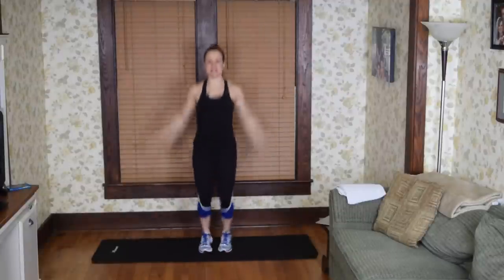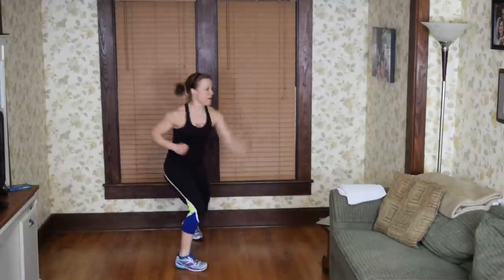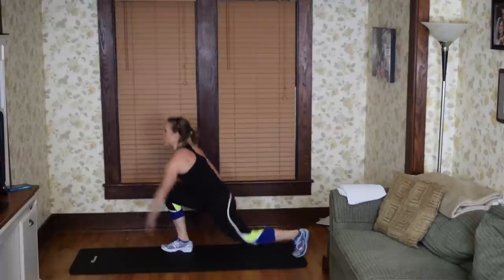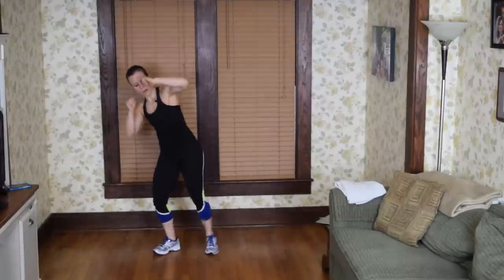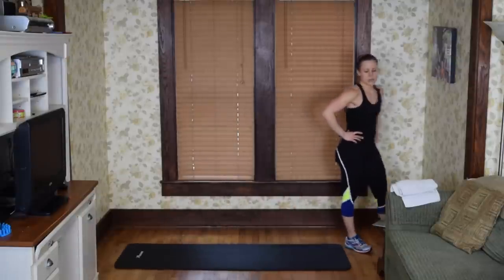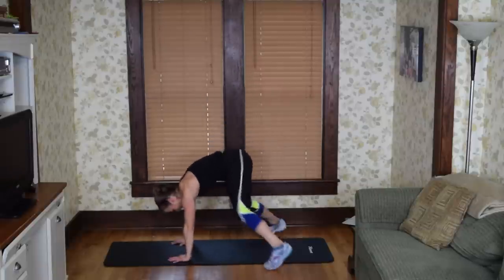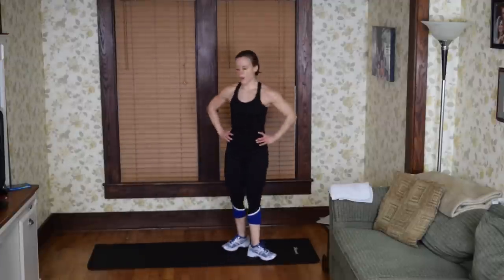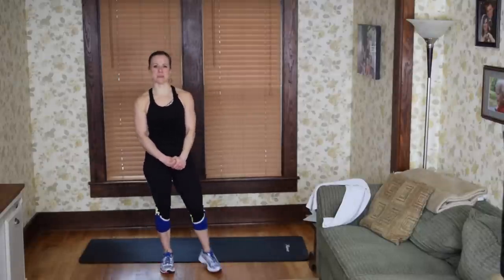Pinkey's Kickboxing Challenge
Pinkeys Bodyweight and Kickboxing Crusher

Hello, Hammers! Here is a kickboxing cardio crusher for you! Over an hour of kickboxing and bodyweight madness sure to bring the burn and the sweat! Some sound difficulties almost de-railed this epic adventure, but we decided to strap on our creativity and overcome using voice-over recording. Hope you'll enjoy this and that it will remind you to press onward even when you have obstacles in front of that nextrightchoice! So kick and punch your heart out because it's your health-HIIT it hard!!!

You will need:
Water
Small Hand Weights (optional)
Weighted Vest (optional)

2 Rounds 50:10
J, C, Hook x2, Knee Up (L), Touch Down, Front Kick
Side Lunge + 3 Kicks (L)
J, C, Hook x2 Knee Up (R), Touch Down, Front Kick
Side Lunge + 3 Kicks (R)
JCJC, Ab Twists, Alt. Knee Pulls
Hook x2, Uppercut x2, Tuck or Scissor Switch

2 Rounds 45:15
Side to side Squat x3  with knee crunch
Knee strike burpees
Belt kicks
Sumo burpees (2 pulses, 4 palm strikes)
Scissor Abs
Lunge, squat, lunge

2 Rounds 45/15
Upper x2 R, Opp. Elbow, Kick R
Hook x2, Knee x2, Slip R
Upper x2 L, Opp.Elbow, Kick L
Hook x2, Knee x2, Slip L

2 Rounds 45/15
Squat+ Low, Med, High, Kick-L
8 Punches + 2 Squat Jumps, 2 Back Kicks
Squat + Low, Med, High Kick-R
High Knees x4, Tricep Push-Upjacks , Switch Kicks

Kick and Jump 50:10
2 1/2 Burpee Low, Med, High Kick L
Side Kick Squat Jump, Side Kick
Shuffle, JC, Kick
In/Out Squat Opp Toe Touch
2 1/2 Burpee Low, Med, High Kick R
Switch Kicks

Legs and Plyo 40:10
3 Scissors and a Turn
Pike Fast Feet Heel Click and Tuck
4 Squat Pulses and a Jump
10 Mtn Climbers, 10 High Knees
Heel Clicks (with Donkey Kick)

Abs 30:5
2 Oblique Hops + 4 Plank Jacks
Elbow strikes and Crab Toe Touches
Inchworm, Commando, Tuck at Top
Running Rope Pulls

Burpee Push-Up Pyramid
10 Regular Push-Ups (Or Diamond or X-Press)
2 Double Burpees
8 Wide Push-Ups
4 Burpee Tucks (Tuck at Bottom and Top)
6 Underhand Push-Ups
6 Oblique Hop Burpees
4 Dive-bomber Push-Ups
8 Burpee Heel Grab
2 1-leg Push-ups/arm
10 Star Burpees or Burpee Jacks